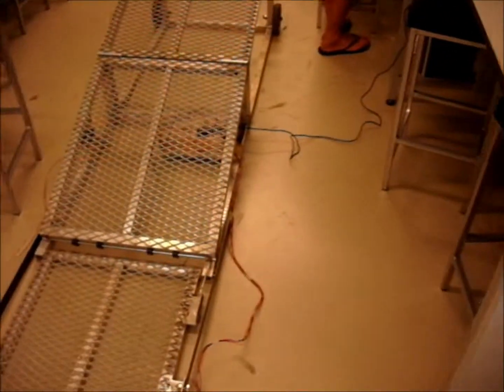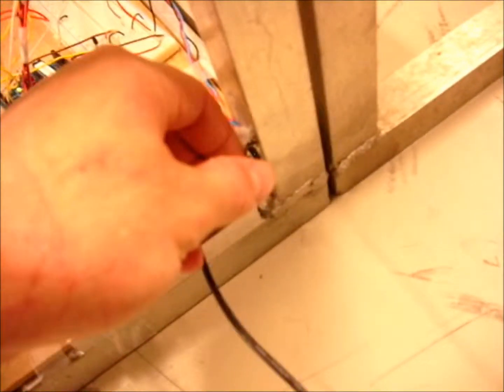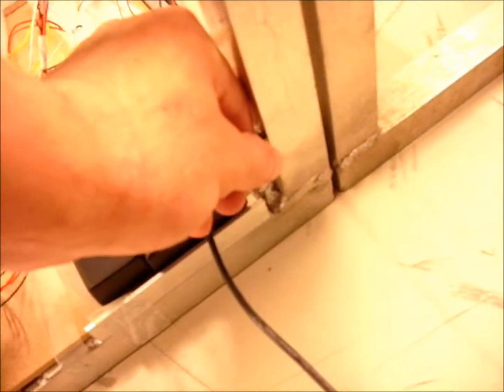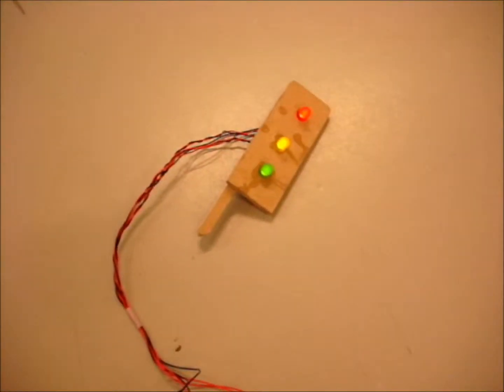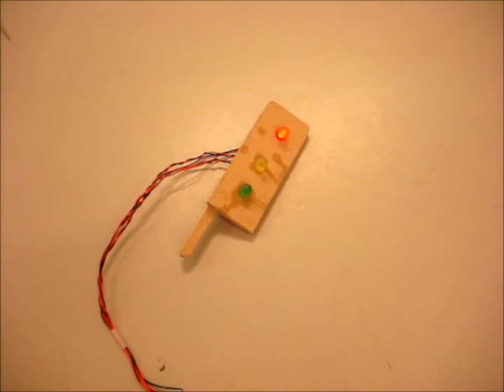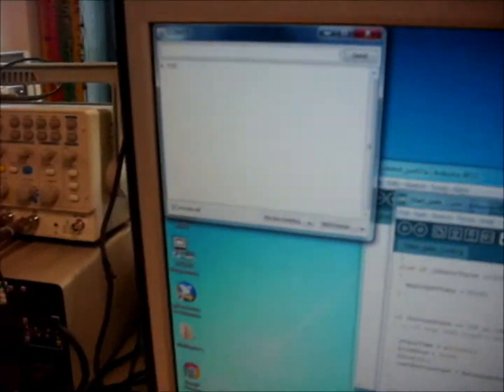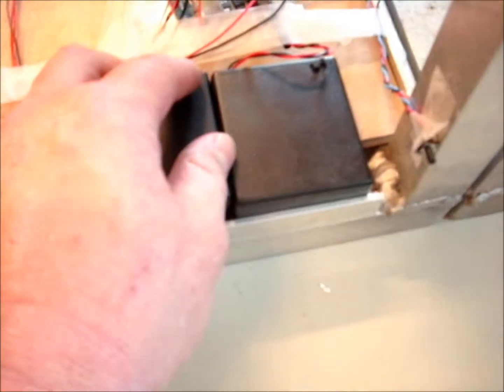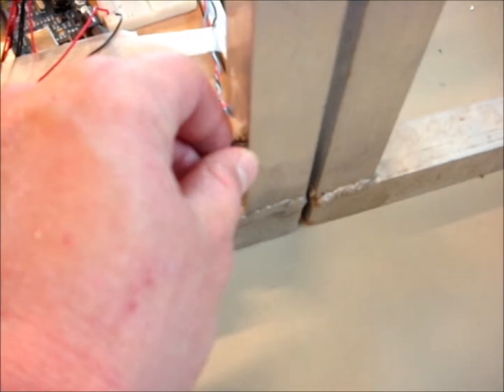Arduino 4x/ bmx start ramp testing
Year 2 Industrial Design - Group one, semester 2 Prototyping for Design project - Loughborough University.